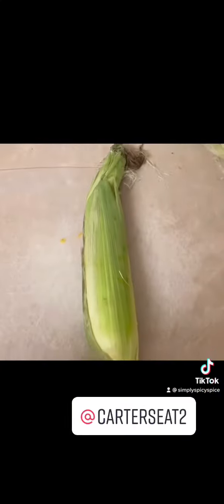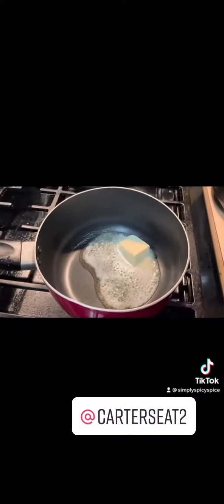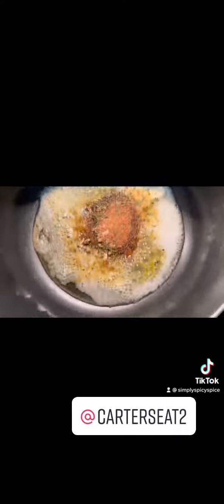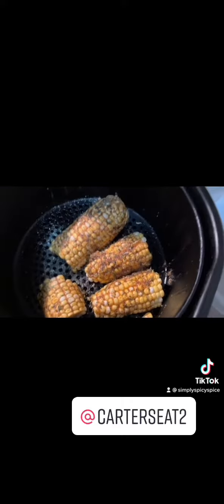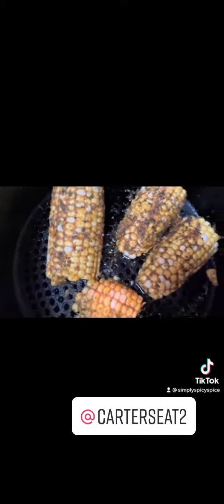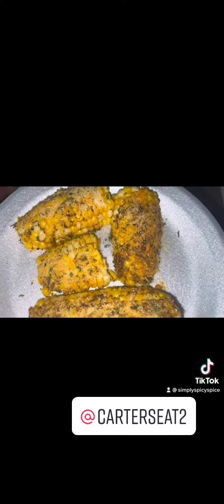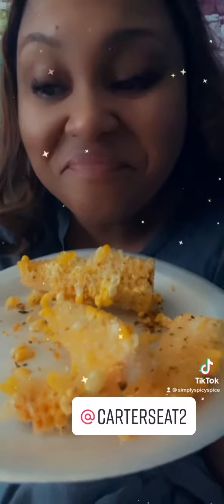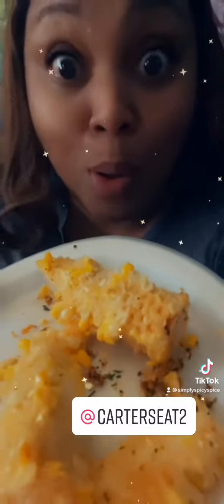Simply Tried It | Air Fryer Corn Rib Recipe | Thank You